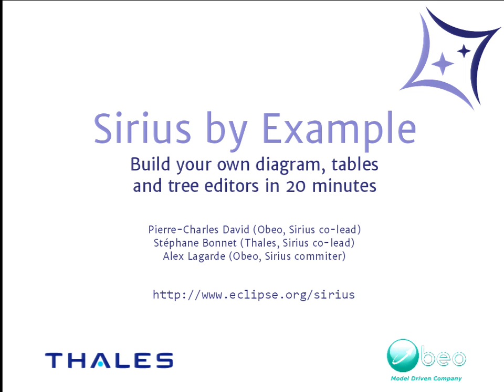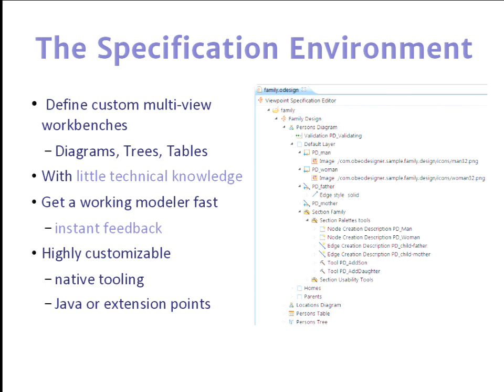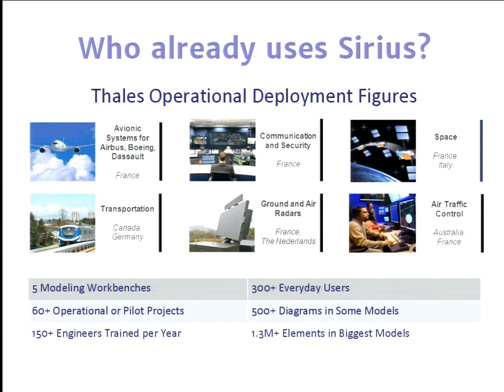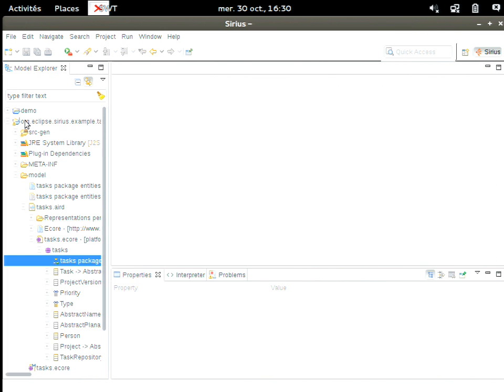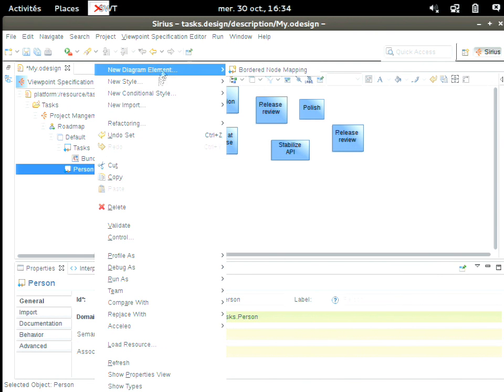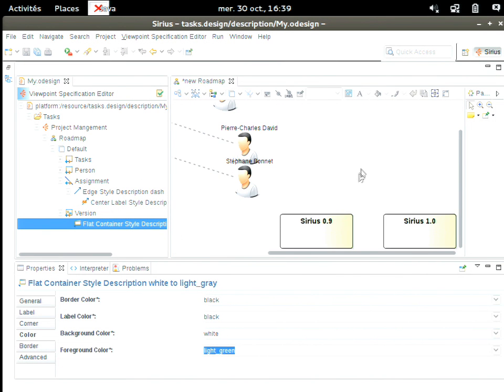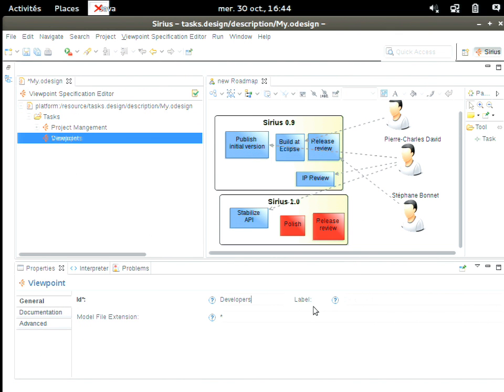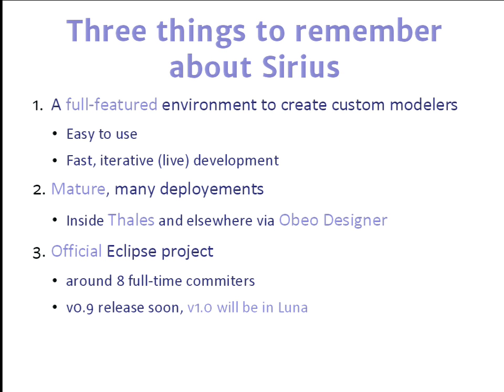Sirius By Example: Build Your Own Diagram, Table and Tree Editors in 20 Minutes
Sirius is a field-proven technology recently accepted as an official Eclipse project. It allows the easy and rapid development of custom graphical modelers (diagrams, tables, cross-tables, trees...). This talk will give you an overview of the main Sirius features, and show how you can use it to create custom tooling around a technology you like or for your business users.

For now more than 4 years, this technology has been deployed and improved in operational and intensive contexts. In Thales, it is at the core of model driven engineering tools used in different domains such as Avionics, Space, Transportation, Radars and Communications. It is also the core of several commercial Obeo products.

During this talk we will present:
- How to use Sirius to create custom graphical modelers (diagram, table and tree based editors), here building a Task management environment.
- The several customization mechanisms provided by Sirius to fit your specific needs;
- The resulting Sirius modeling environment, ready to be delivered to end-users.